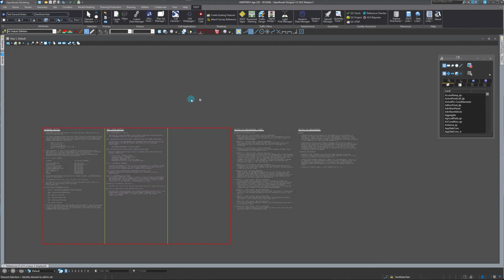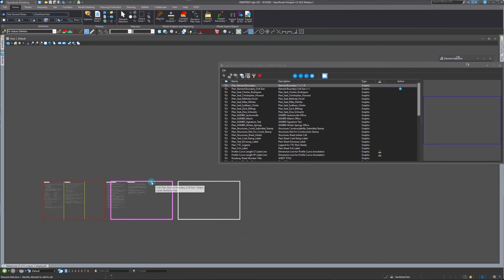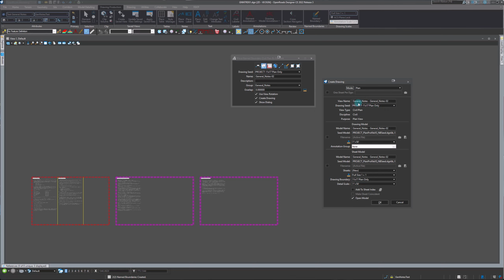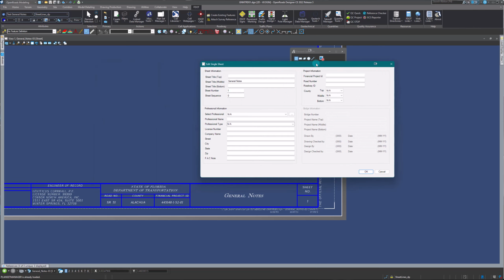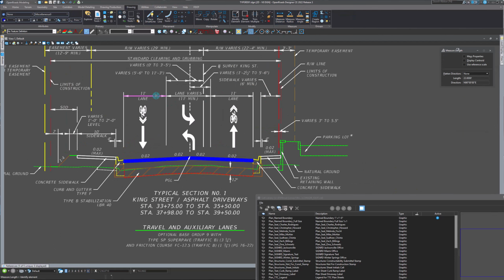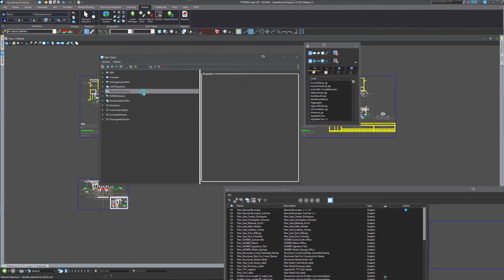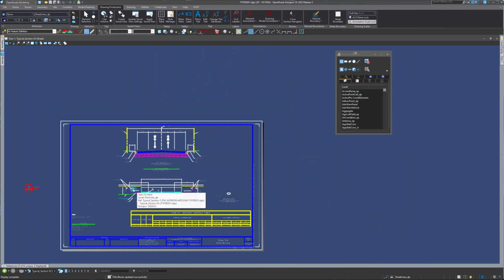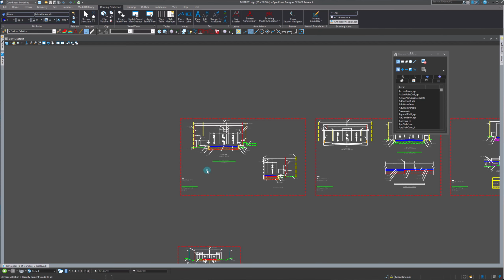OpenRoads Designer Notes, Typical Sections, and Detail Sheets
Learn how to use the Sheed Seed file created in the previous video to create sheets for General Notes, Typical Sections, and other Details.

00:00 - General Notes Sheet
19:11 - Typical Section Sheet